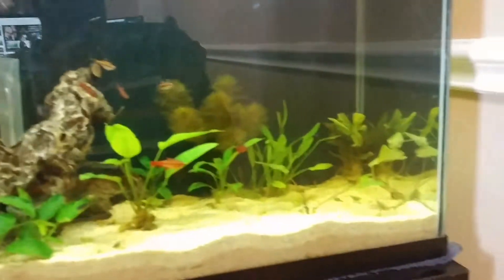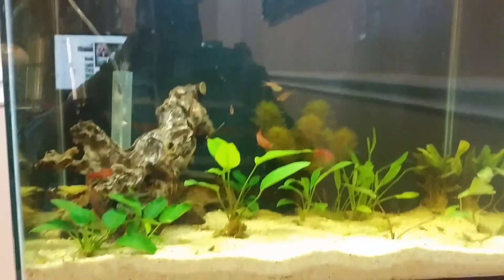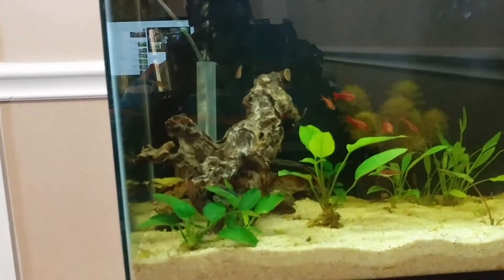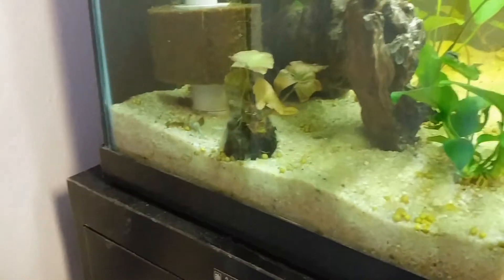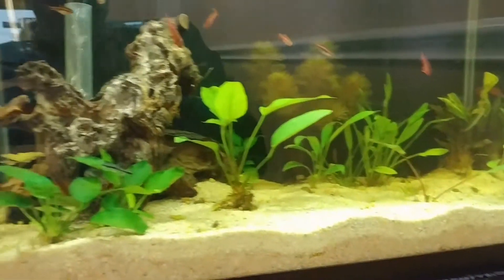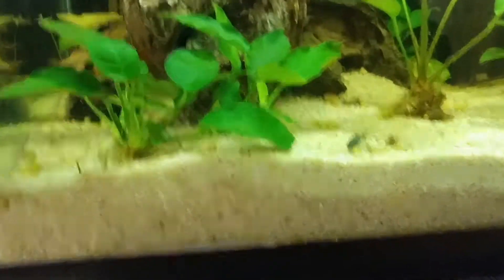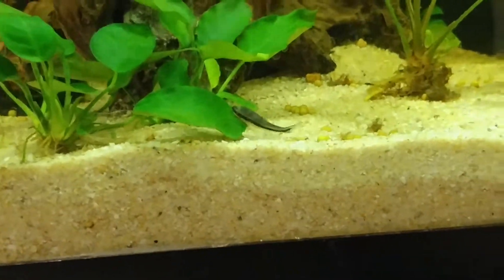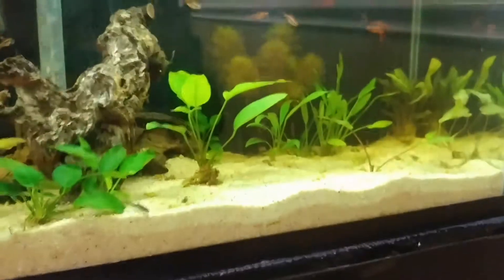planted tank with more Cherry Barbs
Added a few more Cherry Barbs to the tank